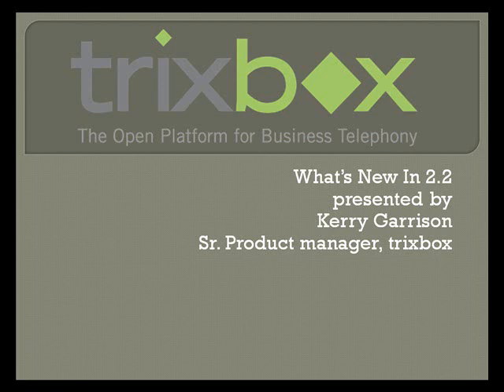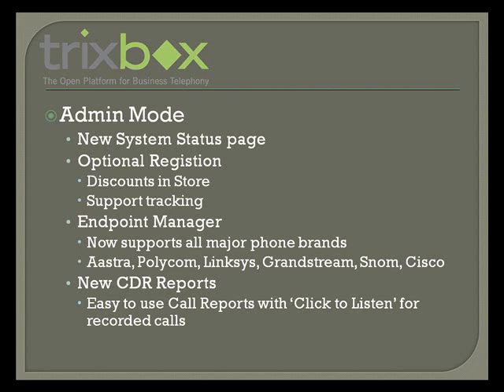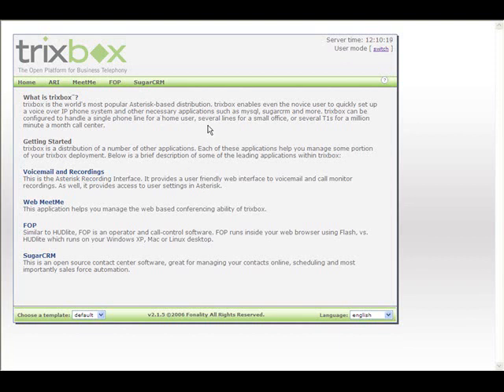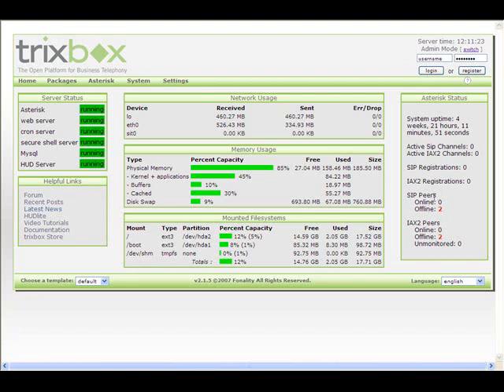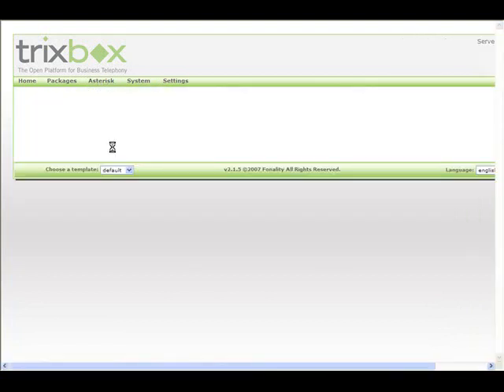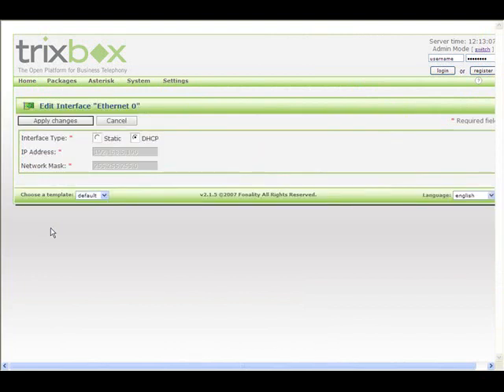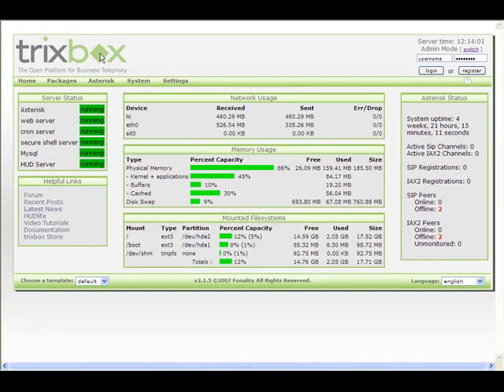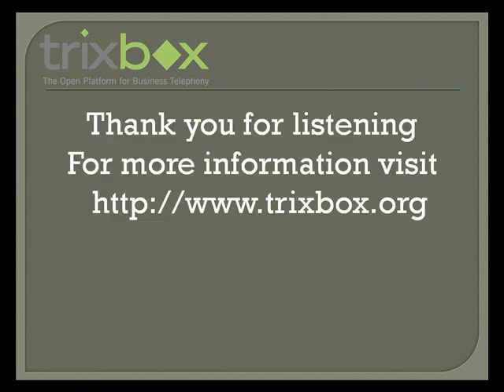What's new in trixbox 2.2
trixbox product manager, Kerry Garrison, explains the new features in trixbox 2.2. For more information on trixbox, please